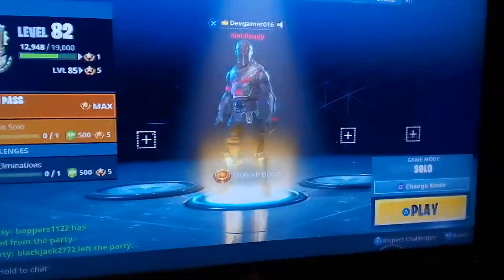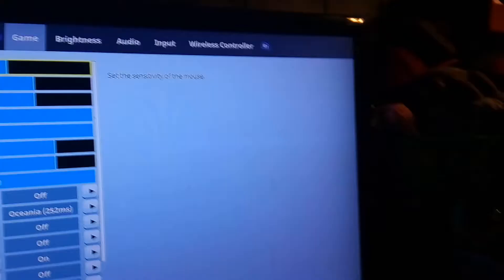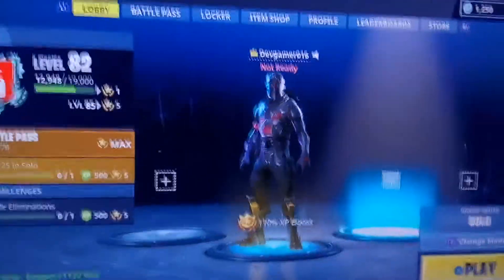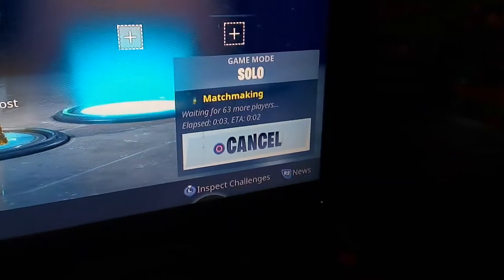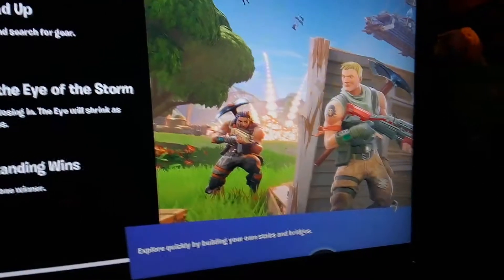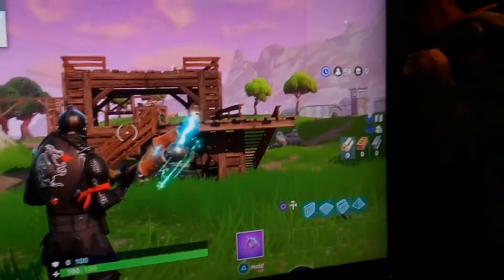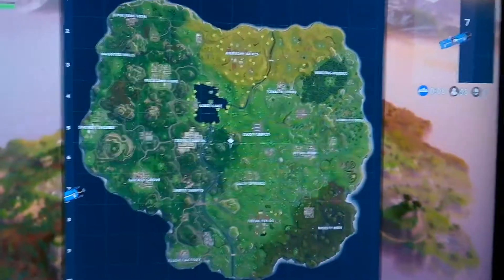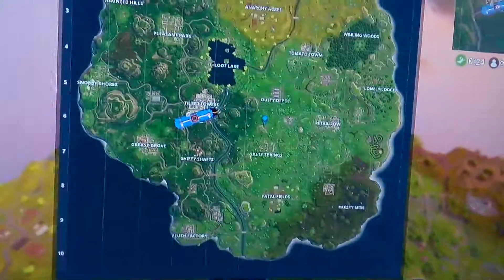How to play with friends in fortnite solo